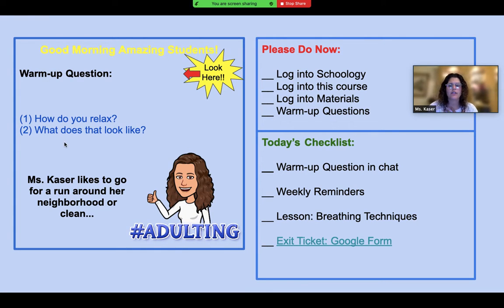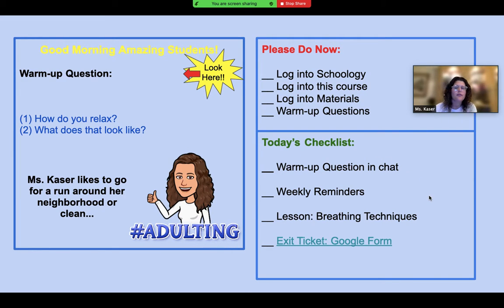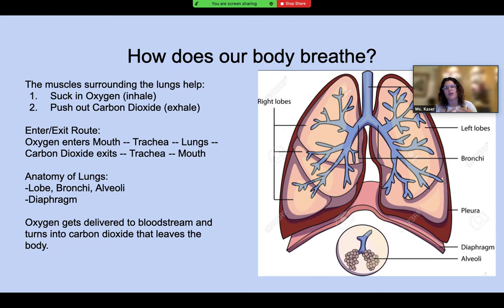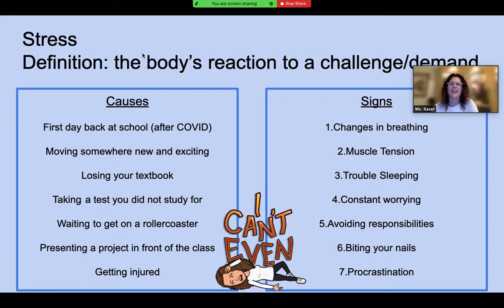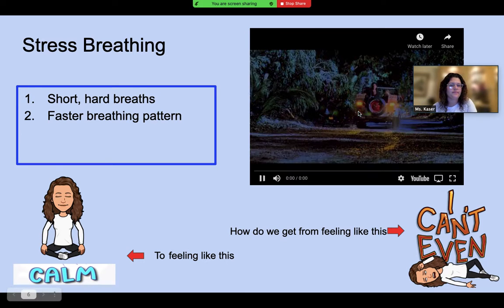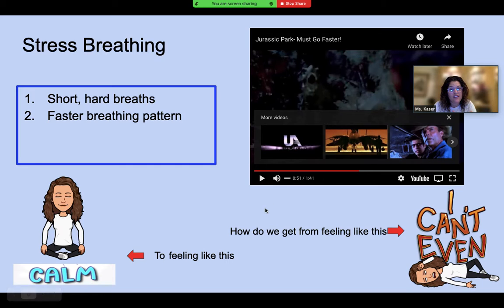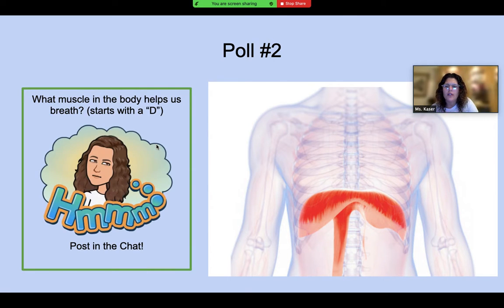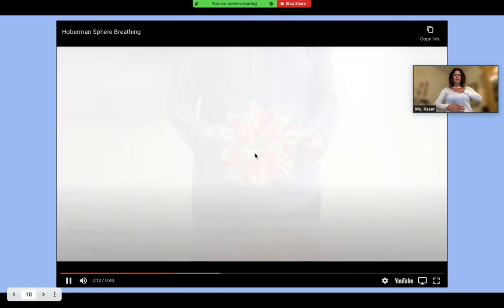L A U S D lesson plan video